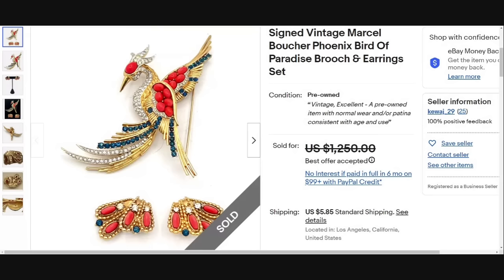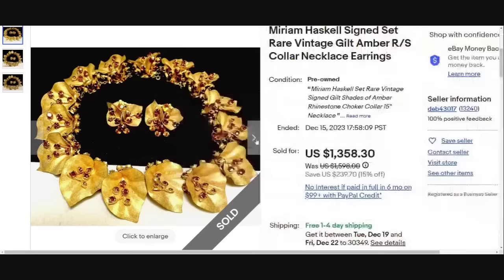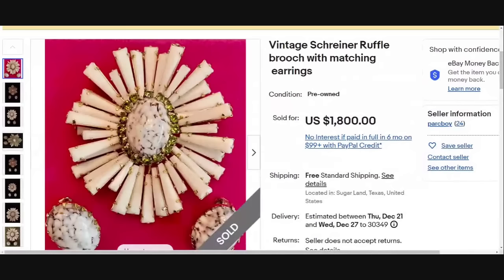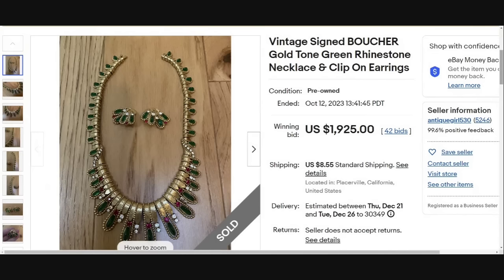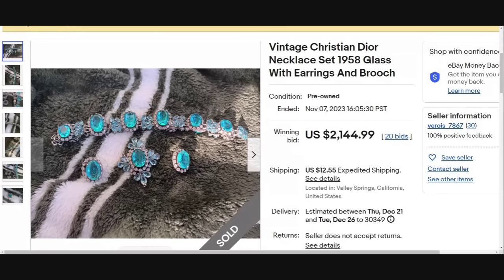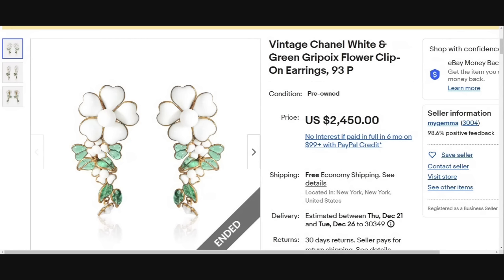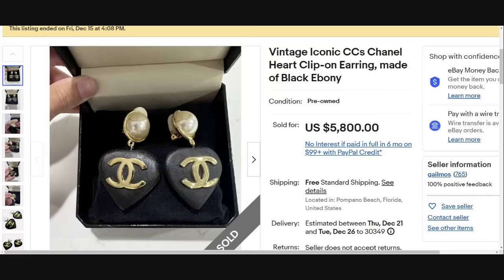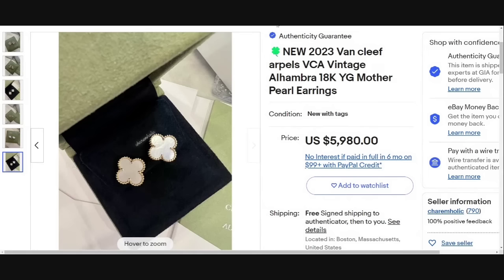Vintage Jewelry Brands That Sell for THOUSANDS : Earrings Brooch Sets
This jewelry sells for incredible prices. Do you have any in your collection or have you found any while sourcing?